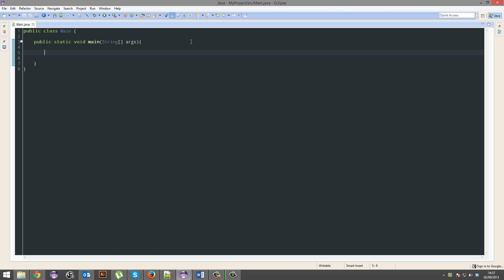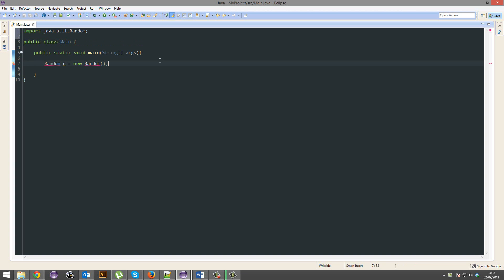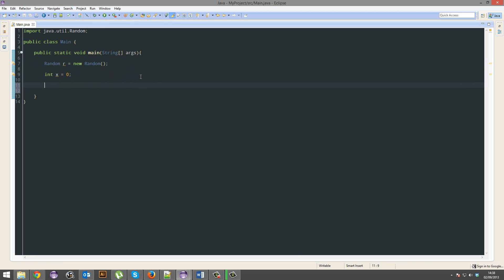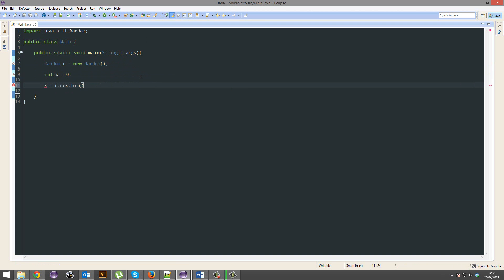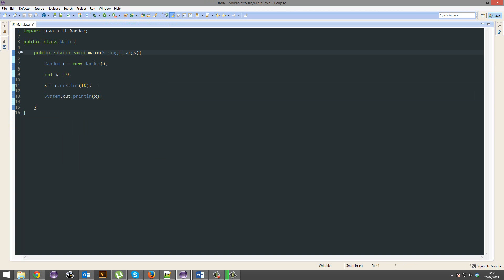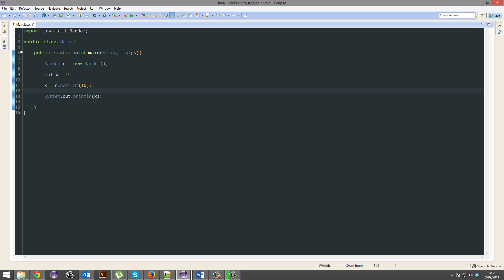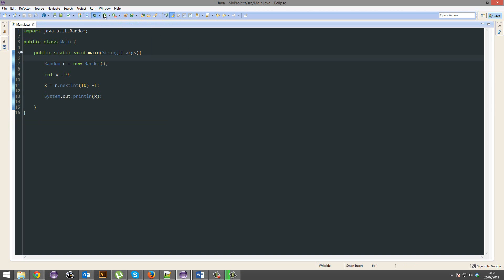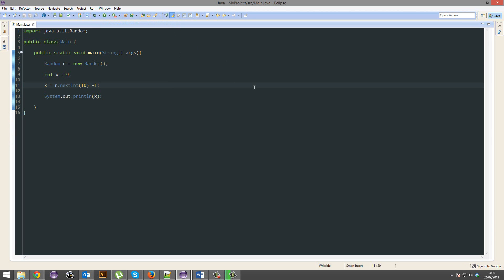How To Make A 2D Game - 13 - Random